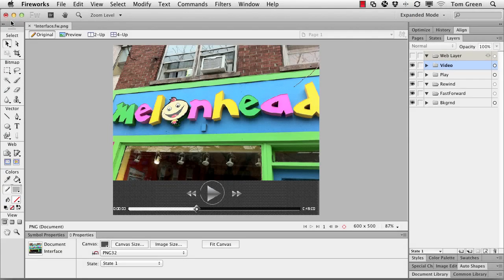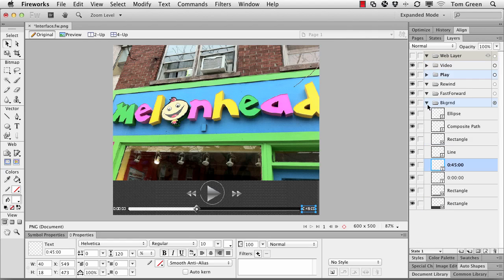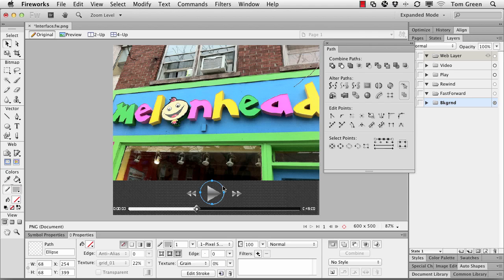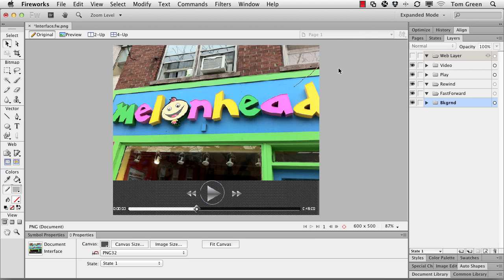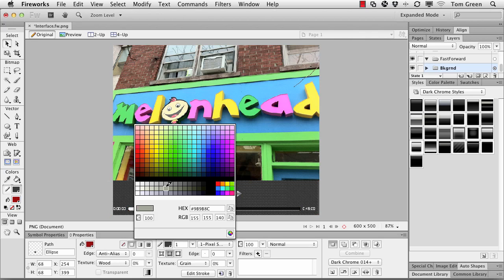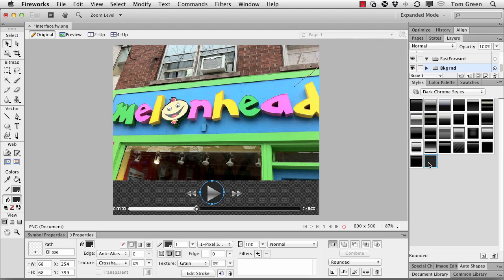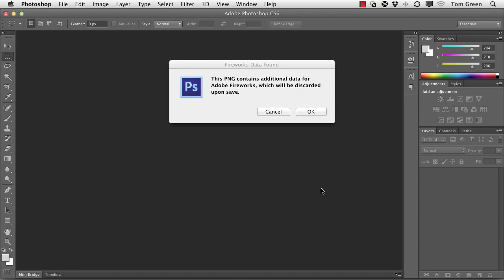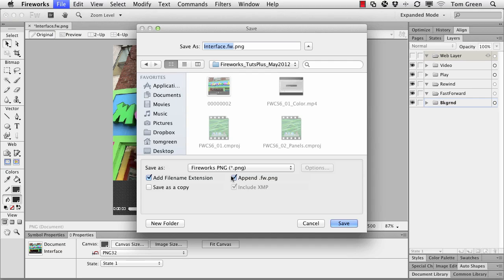What's New in Fireworks CS6: Panels